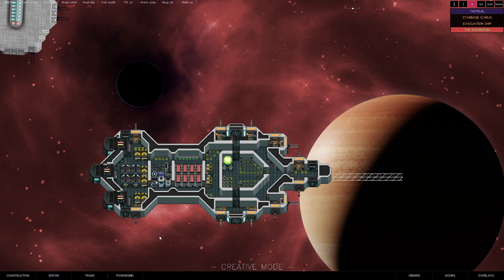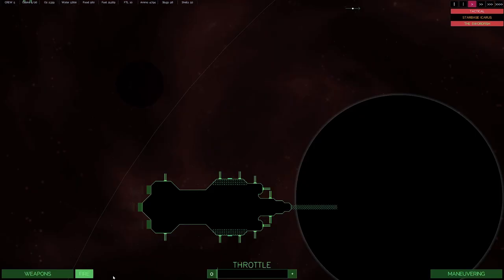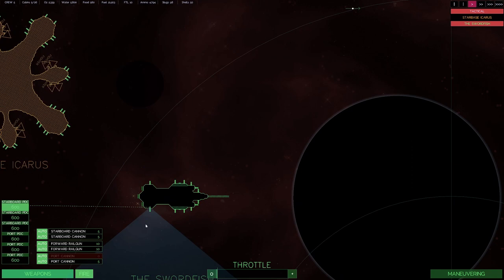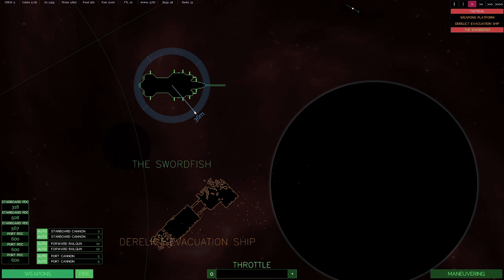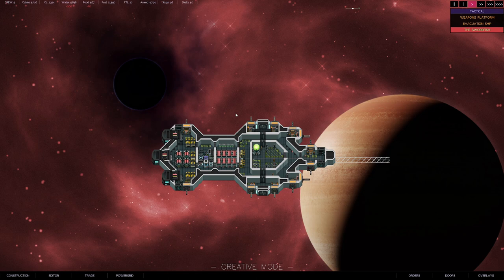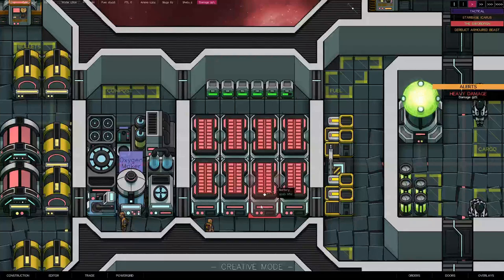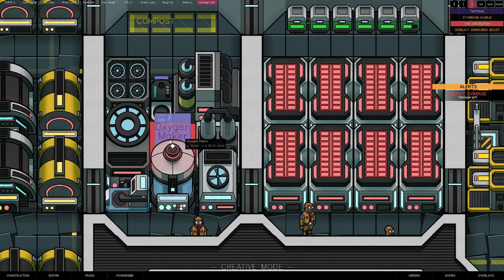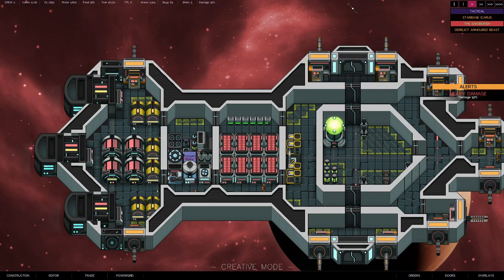Tutorial on Weapons, Combat, Armor and Repairs!!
I cover the weapons currently in the game, how armor works, some basic combat strategies and how to repair your ship!

Johnny Struggles at "The Last Starship"  PC Alpha1.  This game is currently in development by Introversion Software.

Developer
Introversion Software

Wishlist this game on steam!